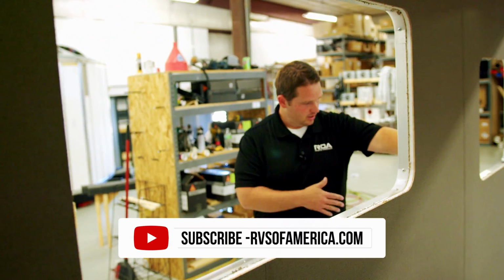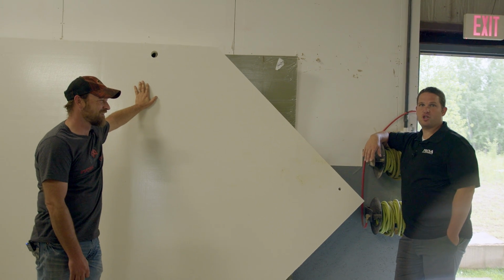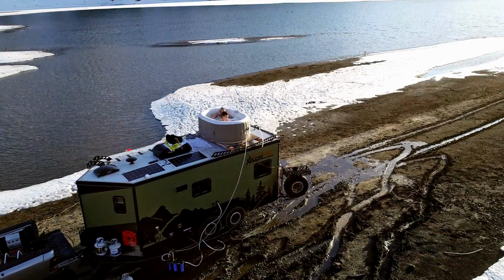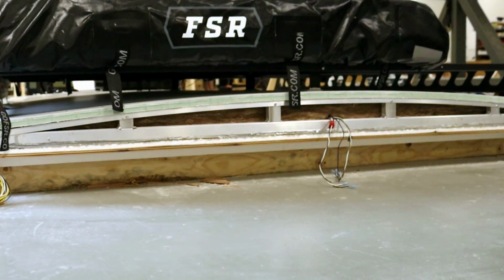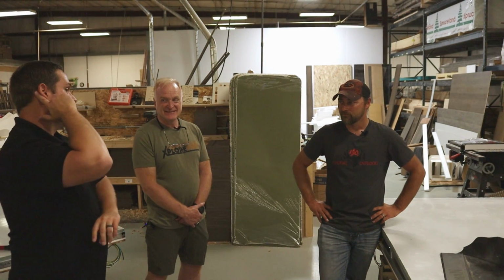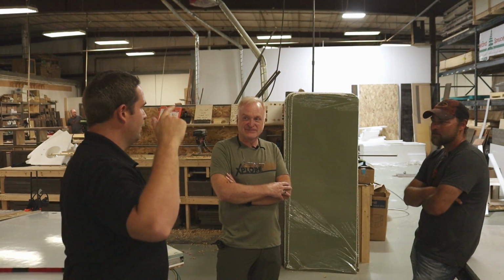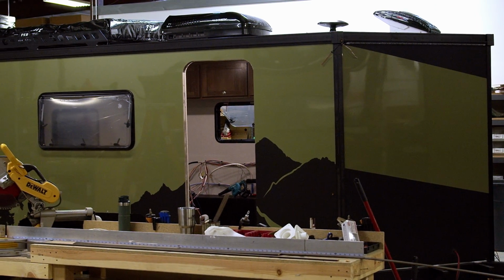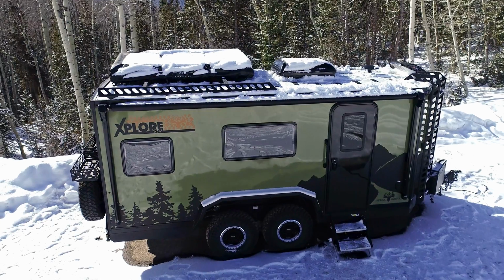EP 3: XPLORE FACTORY TOUR: HOW OFF-ROAD trailers should be built for most extreme conditions!4k(2022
Join us as we travel to Xplore RV's factory and show you up close and personal what makes these off-road trailers so incredible!  Built with extreme temperatures and off-roading in mind, we take a look behind the scenes at how well built these units are and what separates Xplore models from conventional RV construction.  In this episode Shane and Issac dive deep into these units insulation, walls, and some roof construction.  Follow to the end to see what makes these so capable and built to last!

Use of this footage outside of RV's of America, is prohibited with out written consent.